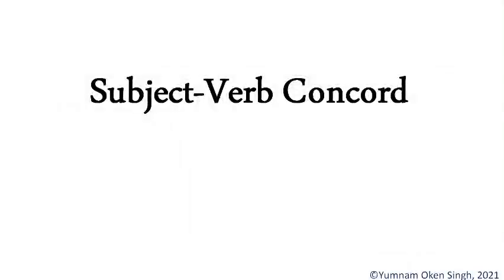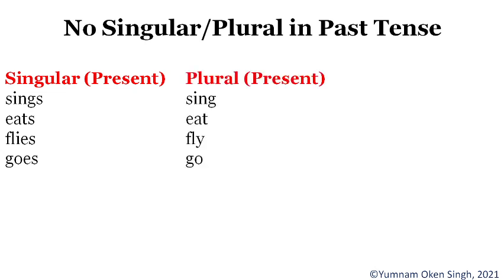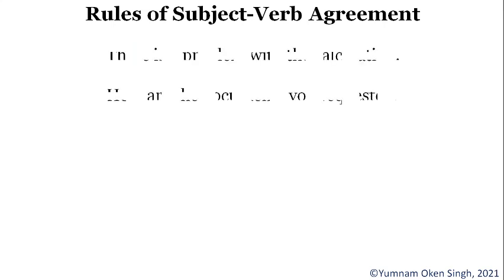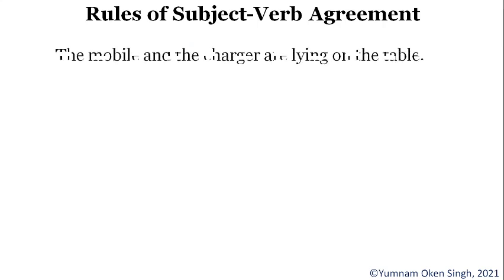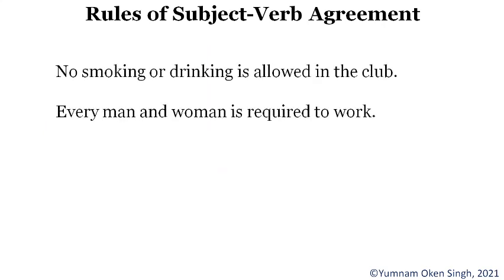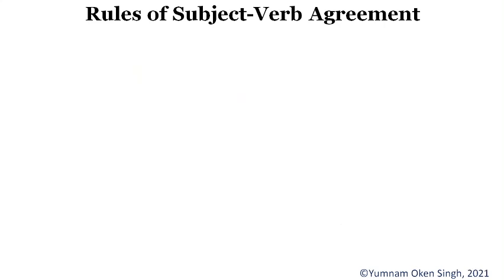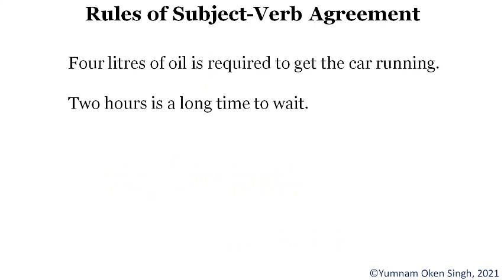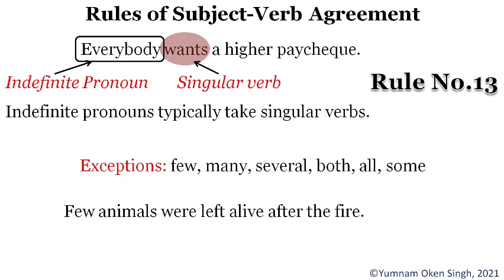Subject Verb Agreement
Verbs in a sentence must agree to its subject. Identifying the correct form of the subject in the sentence is vital to choosing the correct form of verbs. This video lecture explains the ideas behind it in brief.

Thanks